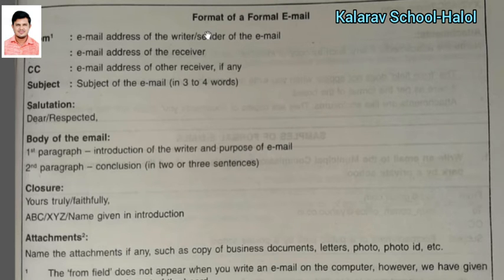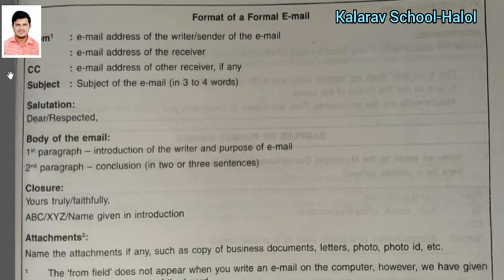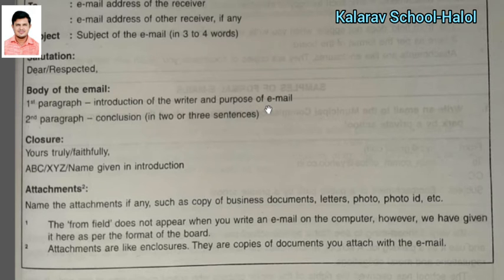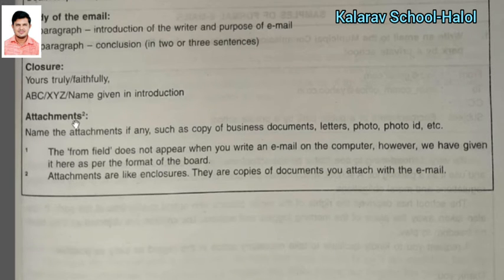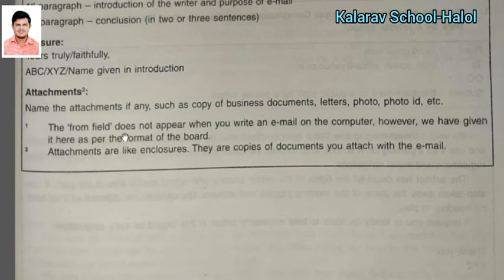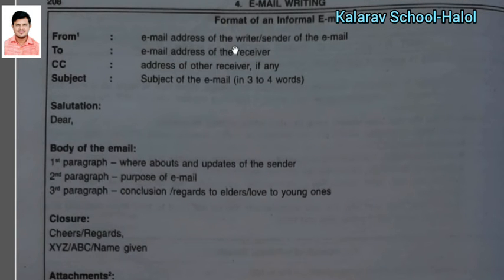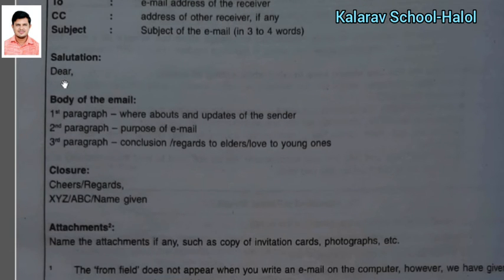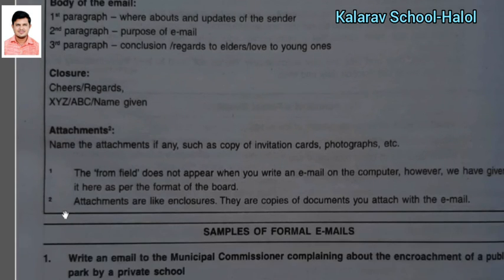9th EM Eng E Mail Writing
Sunil SIr